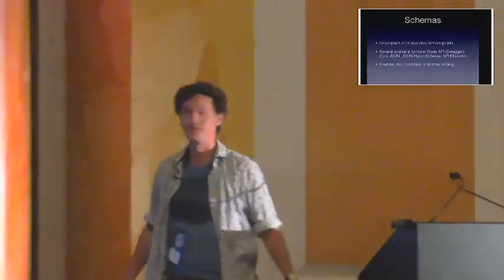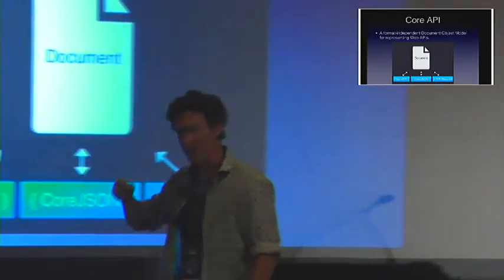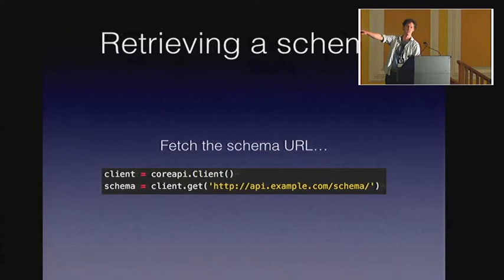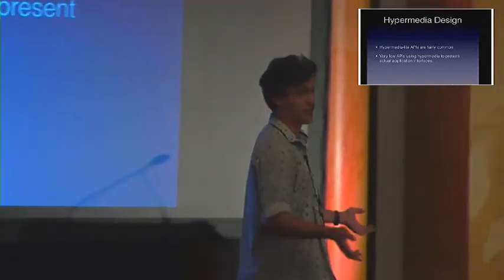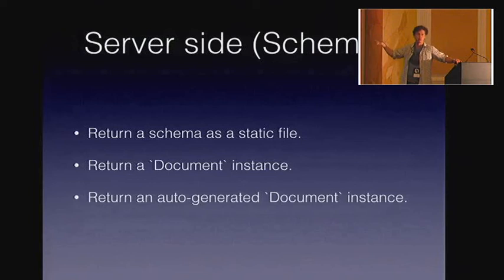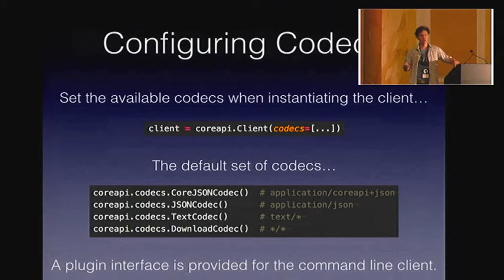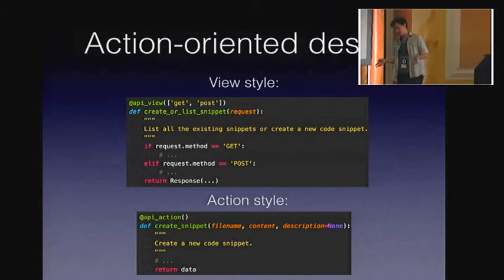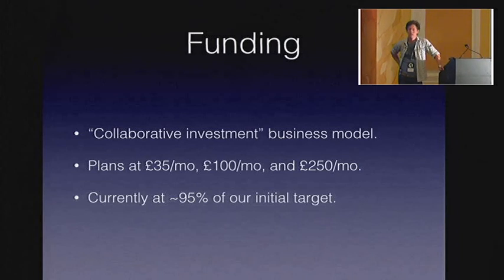Pycon UK 2016: Django REST framework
Django REST framework: Schemas, Hypermedia & Client libraries.

Tom Christie

An introduction into using the very latest features of Django REST framework.

This talk will demonstrate creating schema-driven & hypermedia-driven APIs. We'll look how you can interacting with these APIs using a dynamic client library, and discuss the design considerations of taking an interface-first approach to API design.